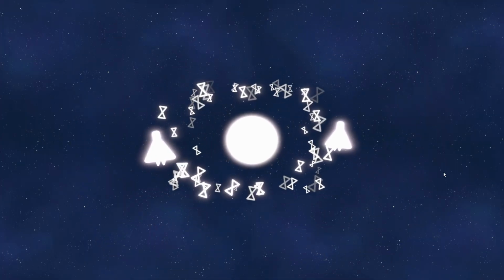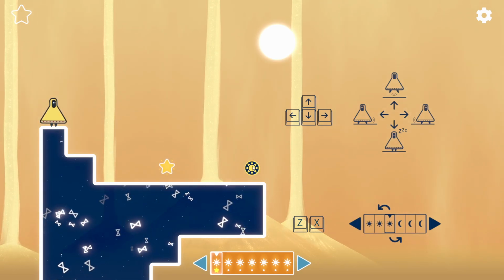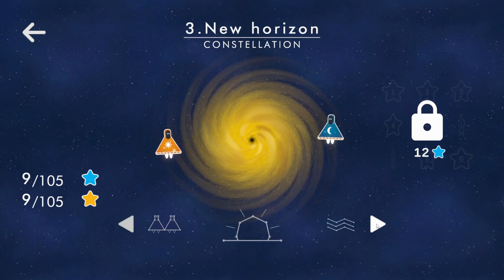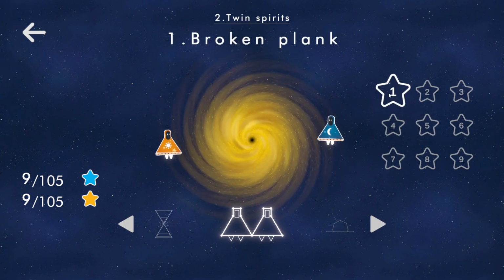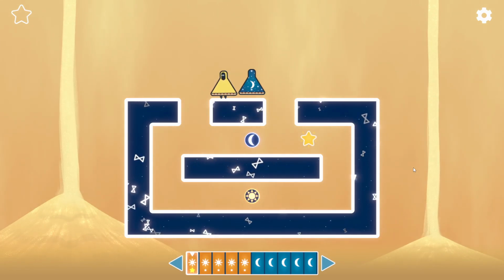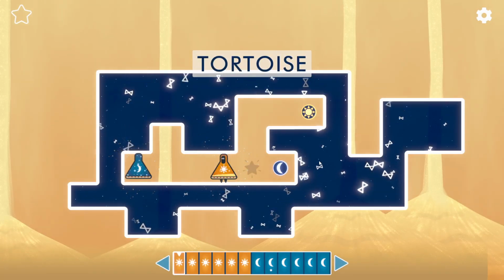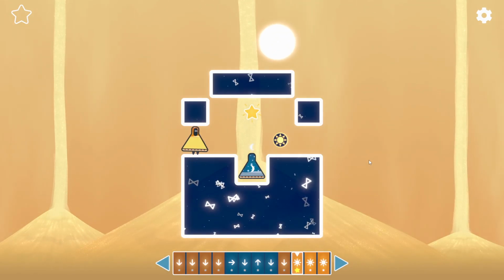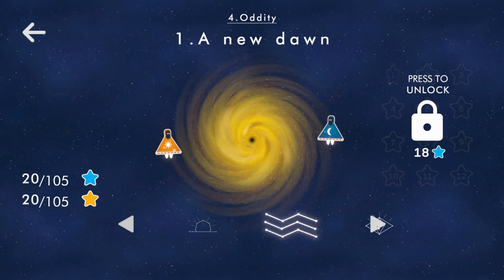SB Plays Meet Me At Noon 01 - Taking A Little Time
I'm sure this will turn out to be a good idea!

Meet Me At Noon is a puzzle game about hourglasses, time manipulation, and finding new ways to push yourself. Sometimes off a cliff!